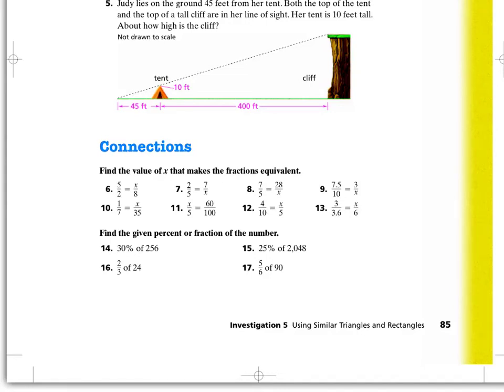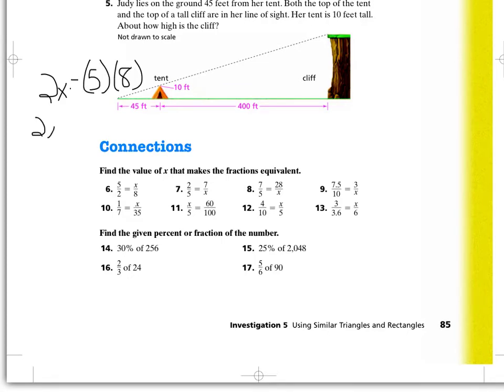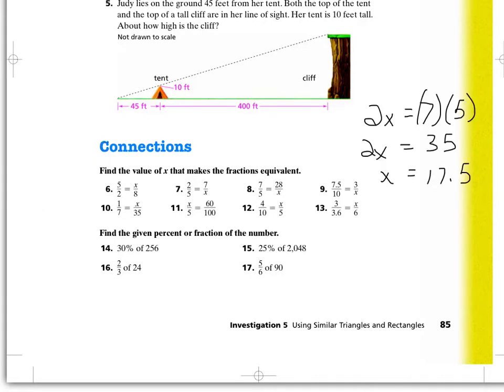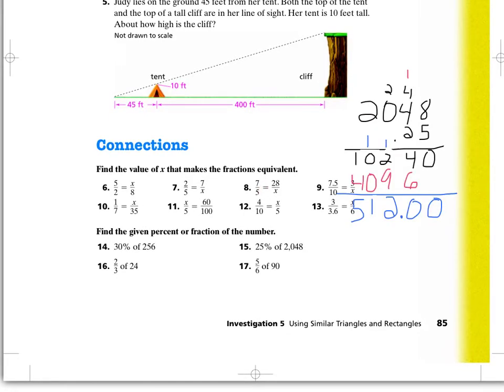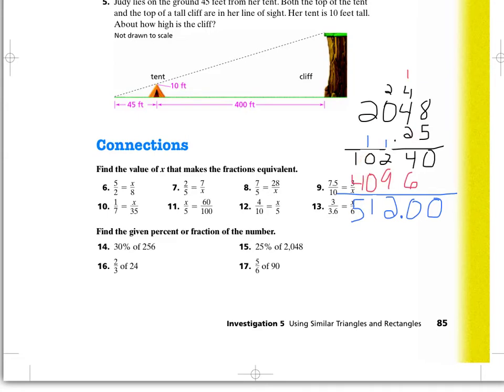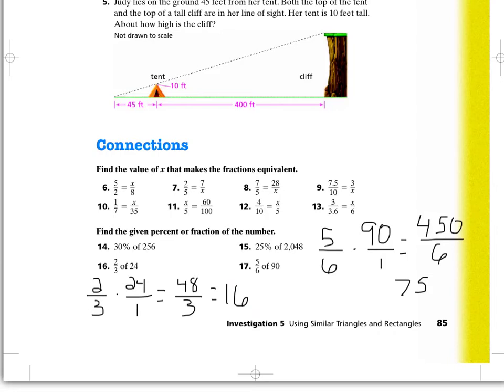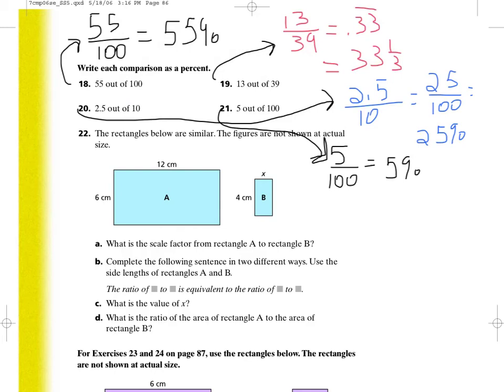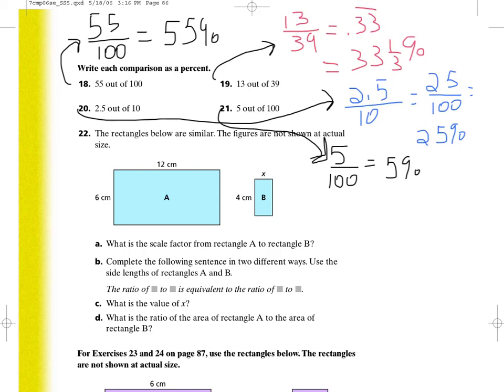ACE 5 (6-8,15-21)